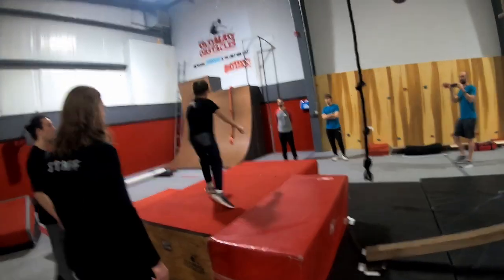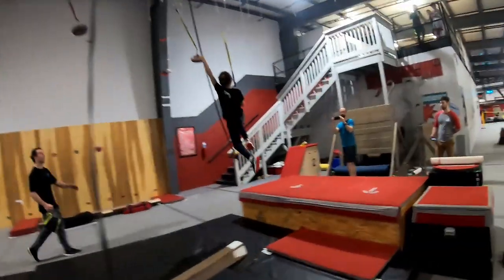Kids Male Ultimate Obstacles | World Ninja League Season 8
The World Ninja League is the Premier Obstacle League for elite ninja competitions around the globe. Start your ninja journey today by finding a facility in your area: